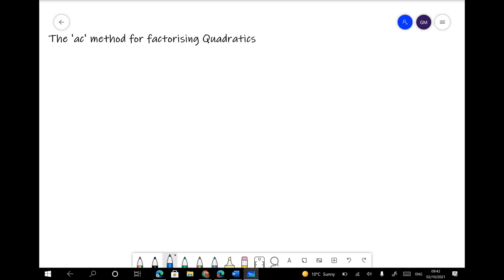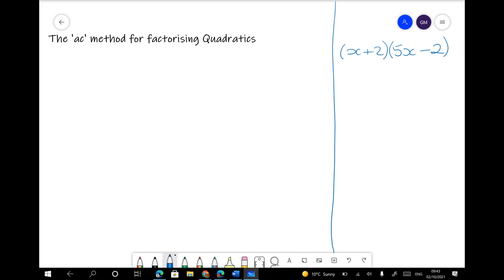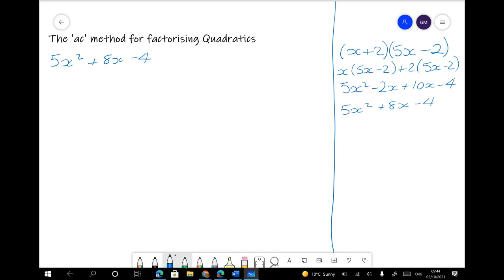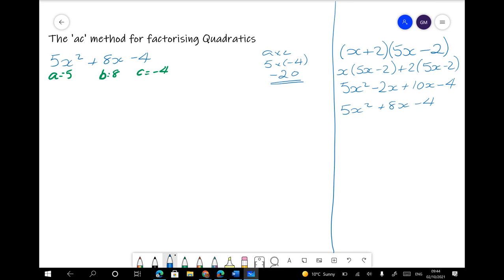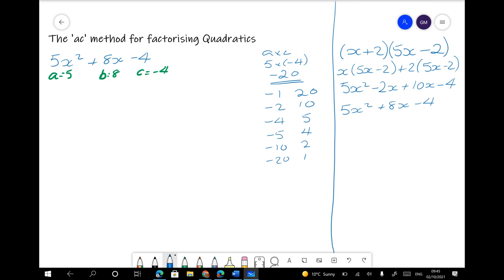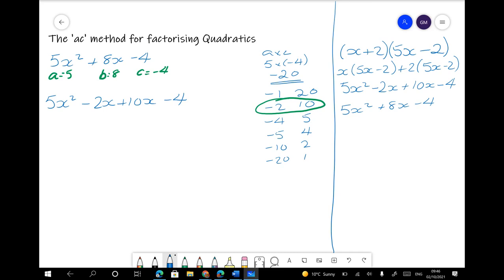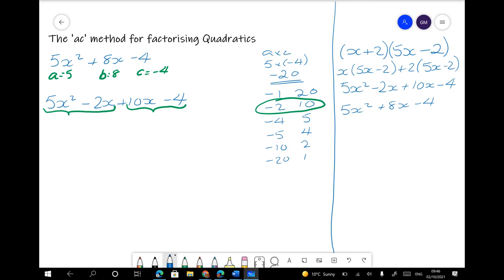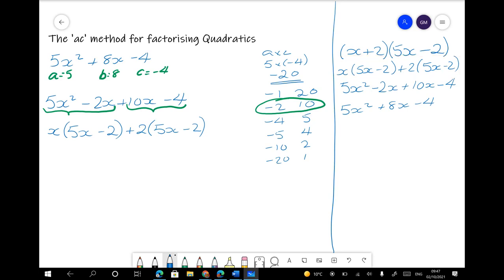AC method for factorising quadratics